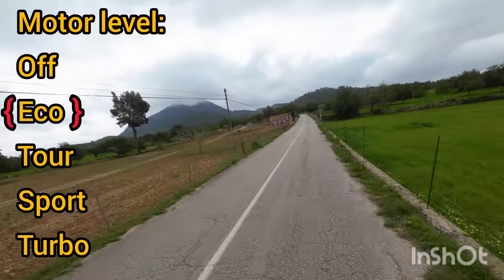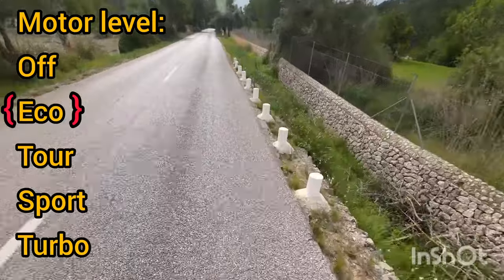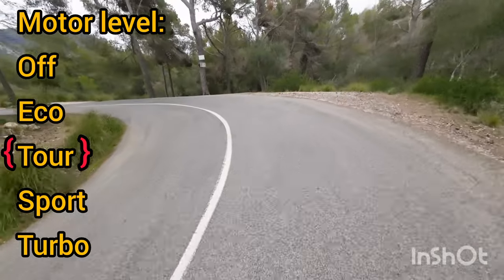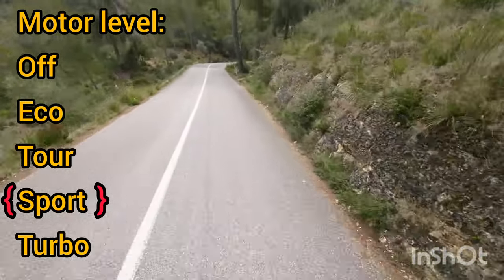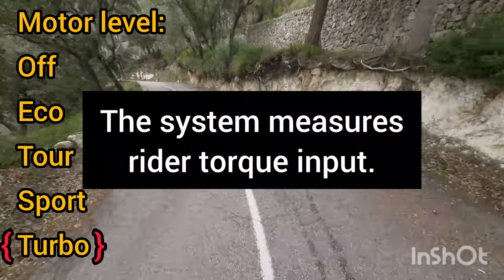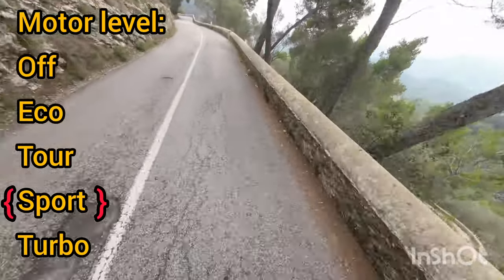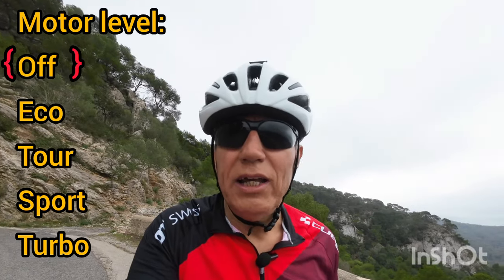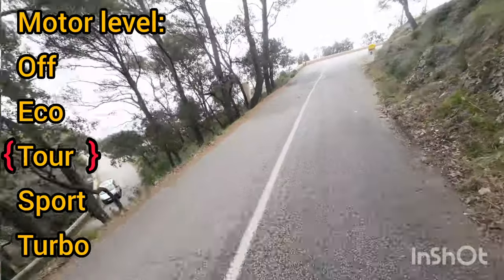Gravel ebike: Bosch up-hill (compared to X35).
5MV-M2411- Gravel ebike: Bosch up-hill (compared to X35).

In this video I ride a  Bosch CX equipped gravel ebike up a decent sized Mallorcan hill (e.g. small mountain) to see how it will do. I discuss the different levels of assist and compare them to my own Orbea Gain equipped with a Mahle X35+ motor.  It was also a very nice climb.

My name is Terry and I love cycling. I have named my channel “Five Minute Velo” (5MV). I have called it 5MV because the videos I upload will (mostly) last no longer than five minutes. Each video will cover just one subject that is described in the title.  Although the channel is mainly about cycling on the road, I will also cover some light (gravel) off road riding and cycle touring from time to time. No matter what, much of the advice will be pertinent to many branches of the sport/pastime.

Terry